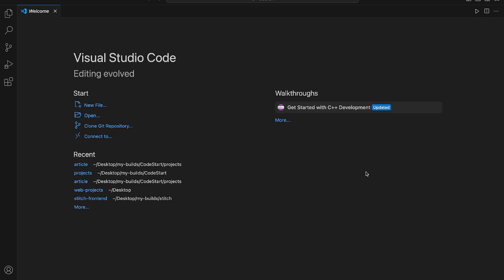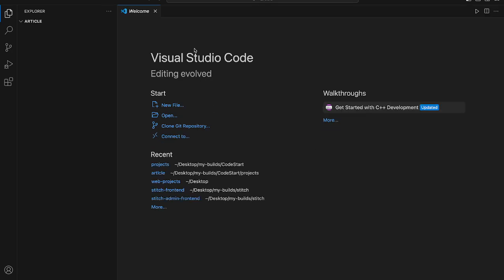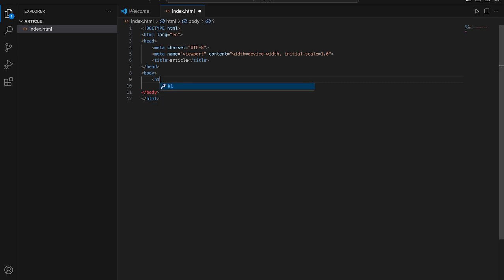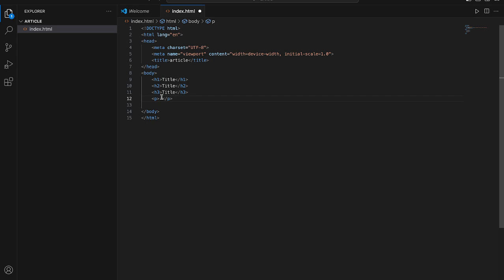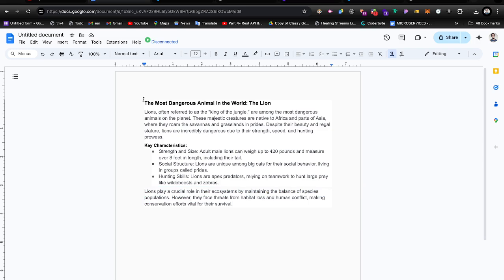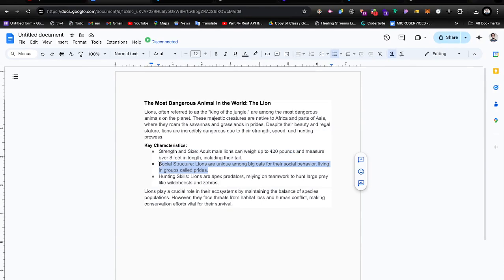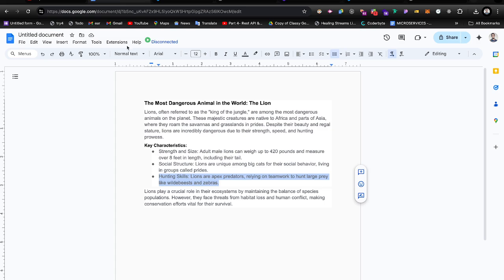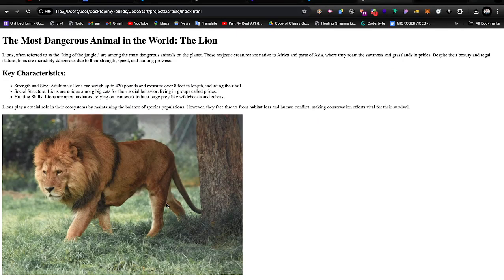Html and CSS for beginners 1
This video will introduce you to HTML and how you can create your first web page as an absolute beginner.